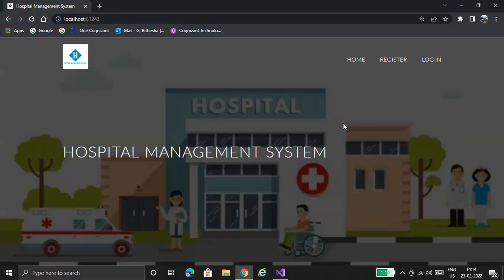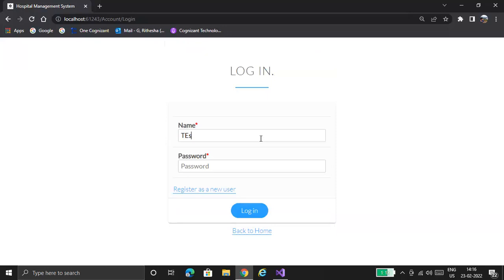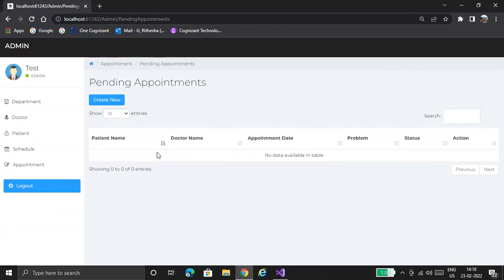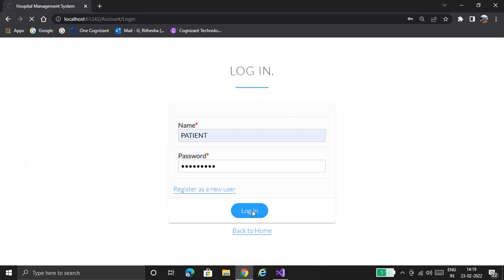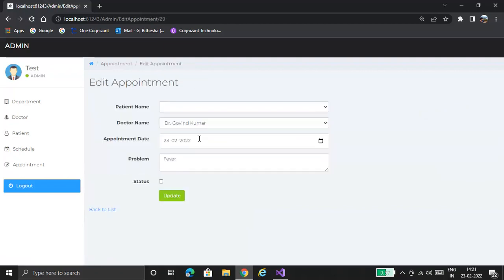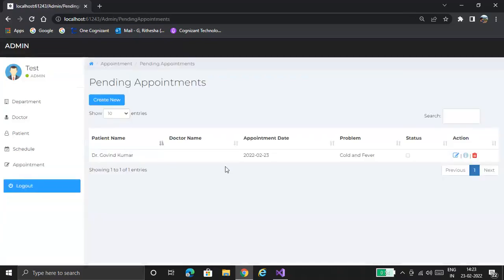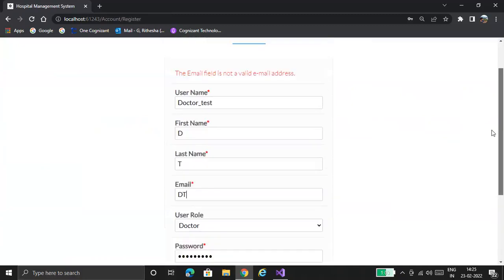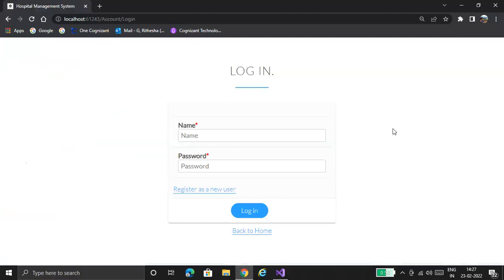Hospital Management System using ASP.net MVC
Earlier days people need to stand in queues to take appointment of doctor and they couldn't get an idea of available doctors unless they reach the hospital.

This project includes 3 modules:
1) Patient
2) Admin
3) Doctor

Initially the above 3 roles should create an account in website and login using their created credentials.

Admin can add, delete or edit doctor details,  Department details,  Patient details, etc

There are lot of functionalities in each module you can get to know if you see the complete video